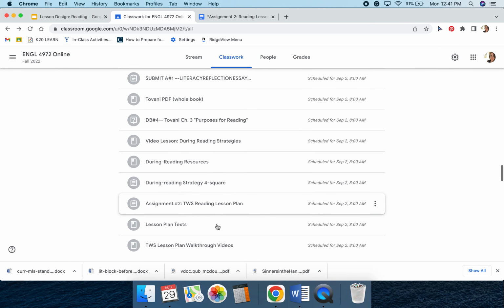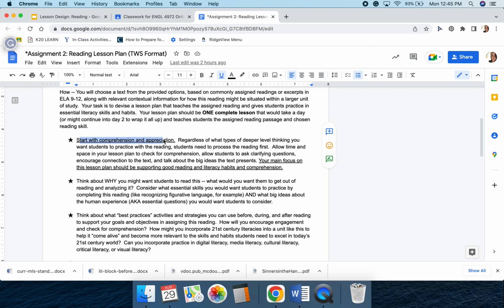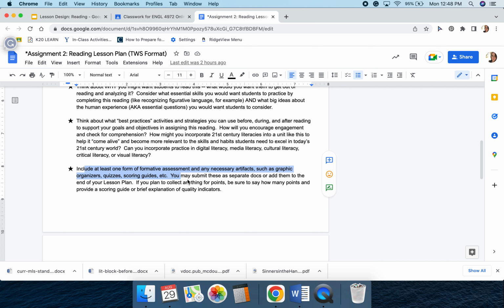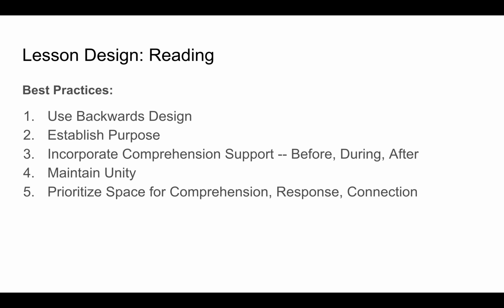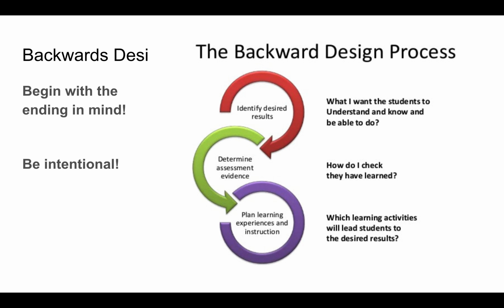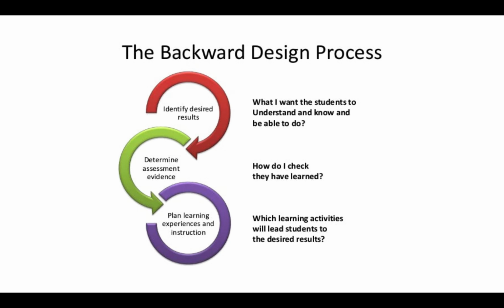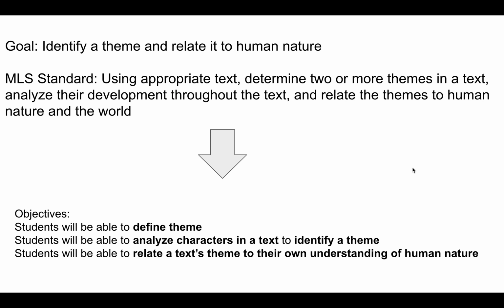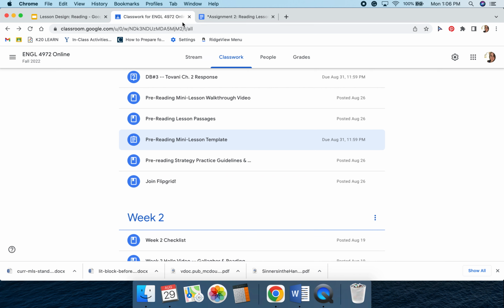Intro to Assignment2 and Reading Lesson Design